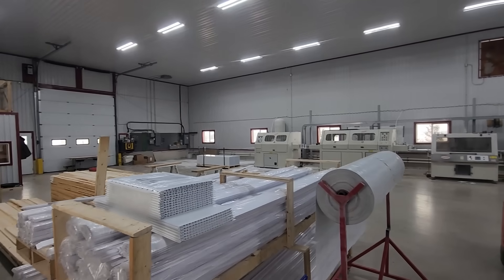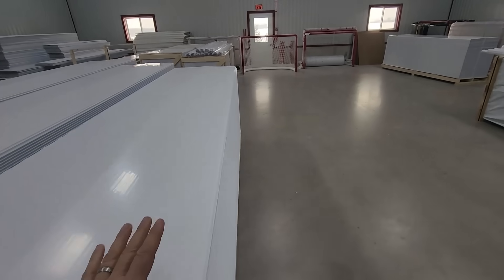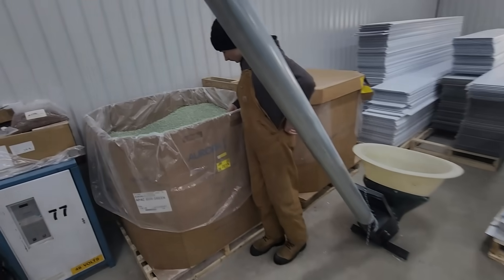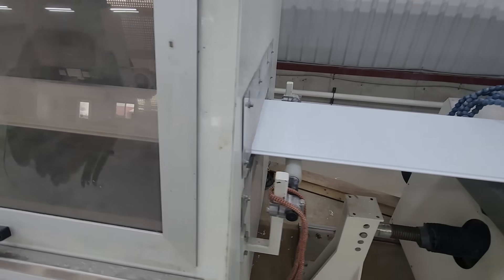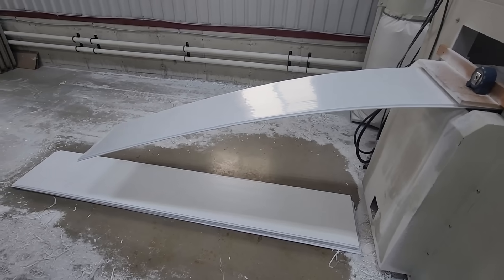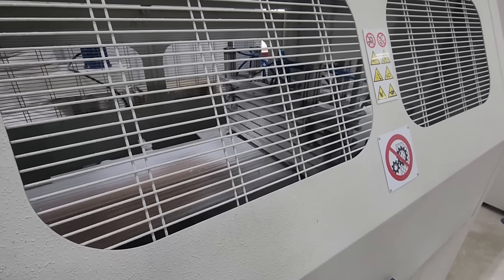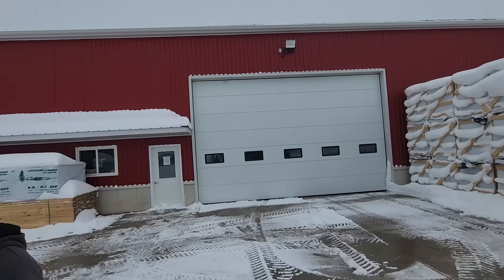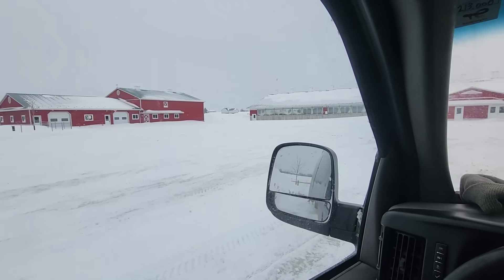Factory Tour/ How it's made! Trusscore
Ever wonder how Trusscore® panels are made?
From PVC extrusion to precision cutting and quality checks, this video shows how Trusscore is engineered for strength, durability, and fast installation—every step of the way.

Пожертвовать на карту
Arend  Сбербанка 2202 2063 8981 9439
Anneesa 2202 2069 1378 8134

Music is from Epidemic sounds you can follow our